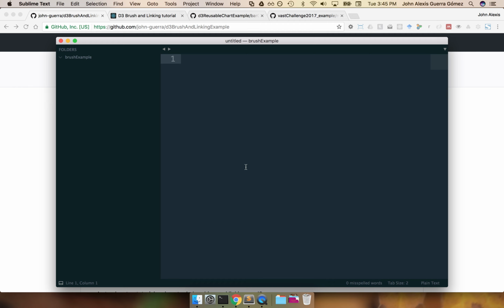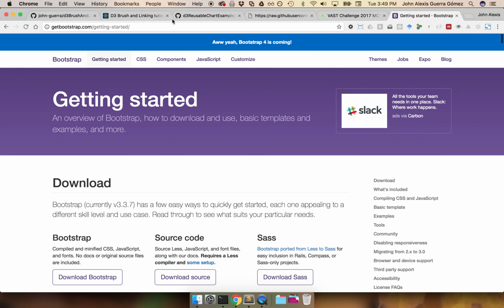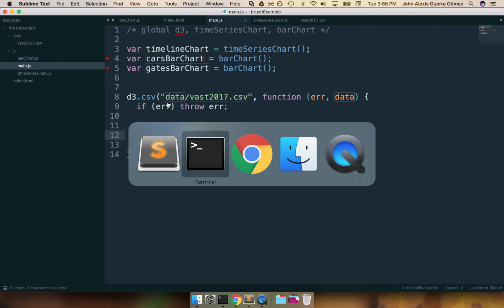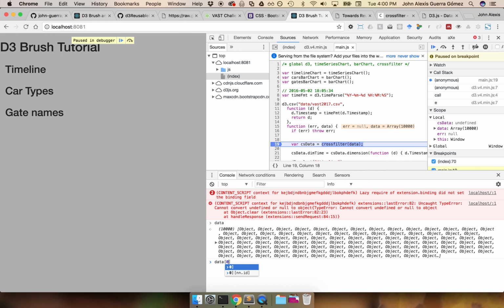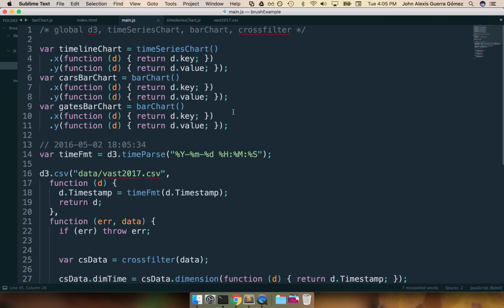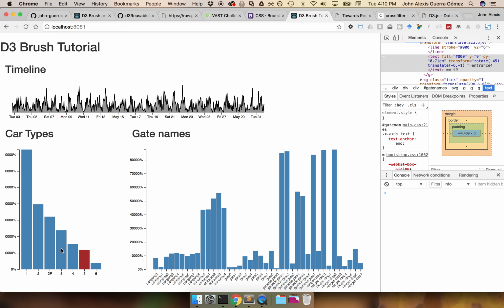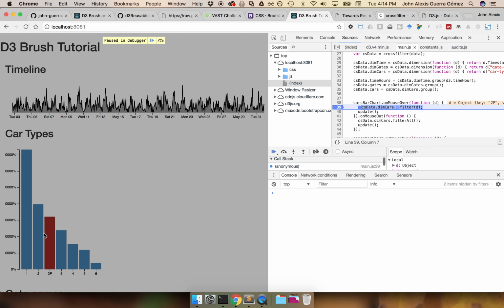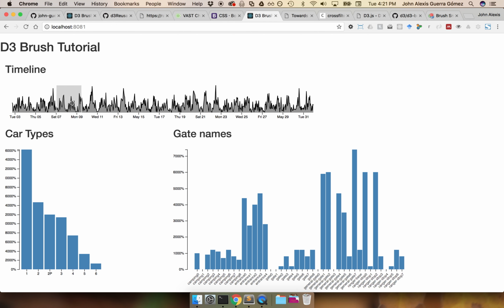D3 + Crossfilter Brush and linking tutorial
This is simple tutorial on how to create a brush and linking application using d3 + crossfilter, it uses some components created on this other tutorial and then uses crossfilter and bootstrap to make them interact